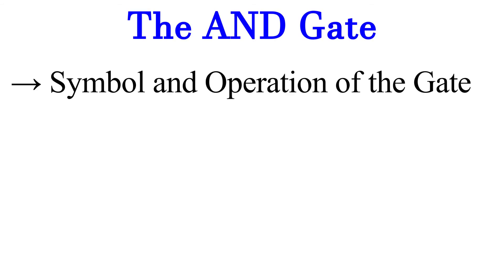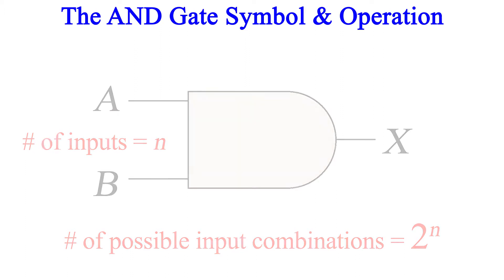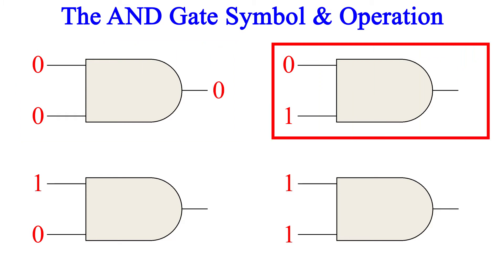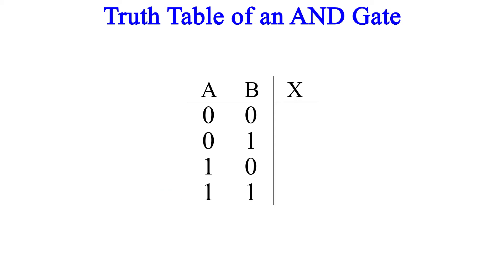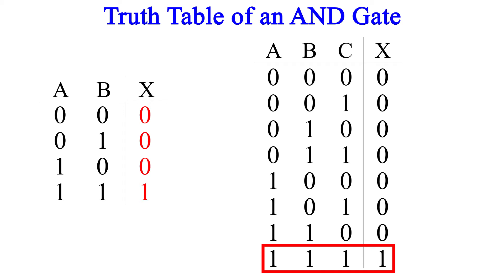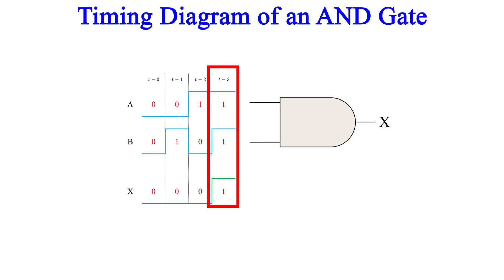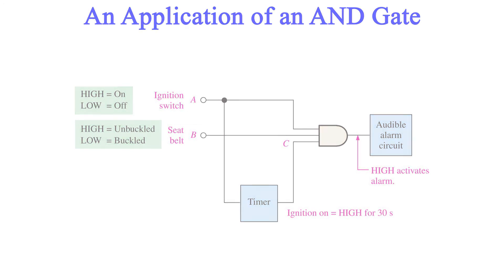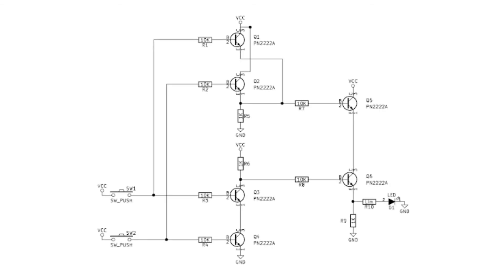Unit 3-2 The AND Gate | DIGITAL FUNDAMENTALS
In this video, we look at the AND logic gate: its function, truth table, timing diagram, Boolean expression, and an application. From Chapter 3 in “Digital Fundamentals” by Thomas L. Floyd. Reference: pp. 115-121 ISBN: 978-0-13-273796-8

Minds: @MindDistillery
BitChute: MindDistillery